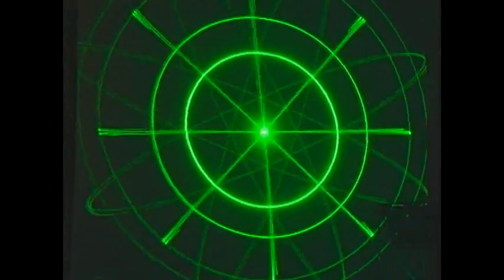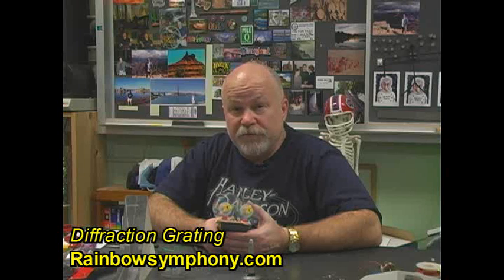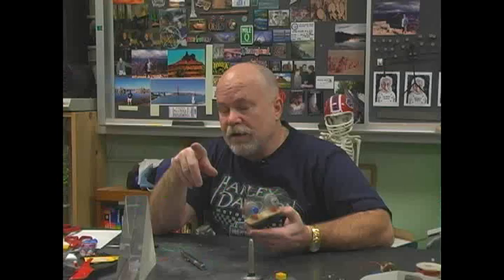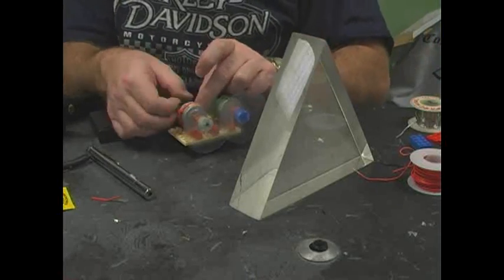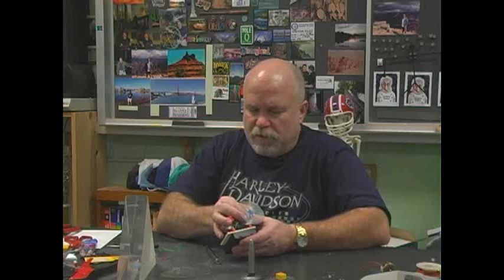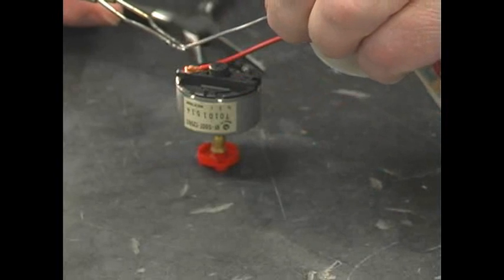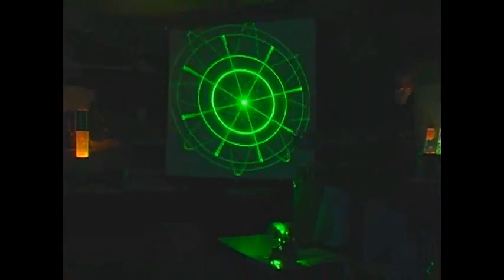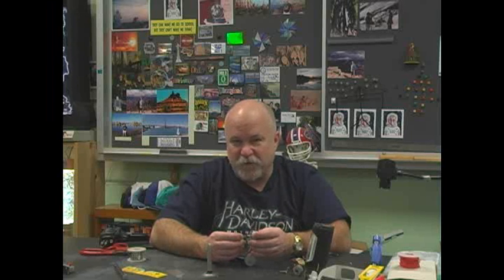DIY Laser Show: The Model of the Atom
Altman's laser show effect using diffraction gratings.